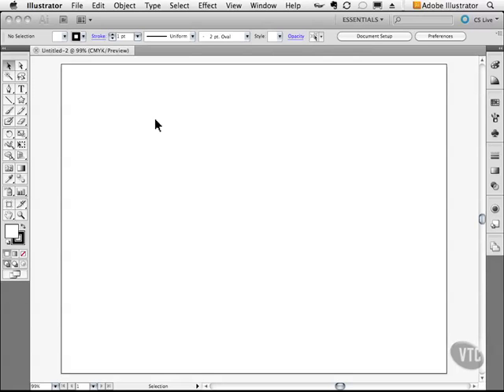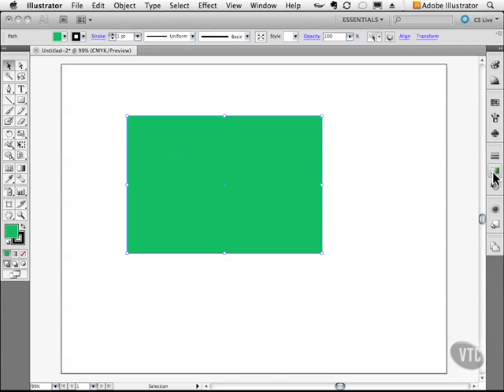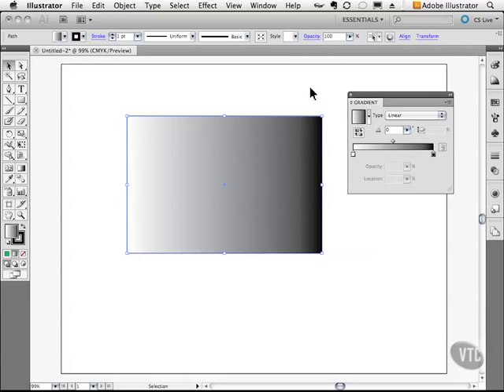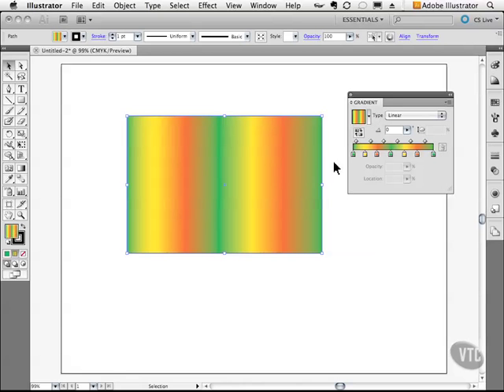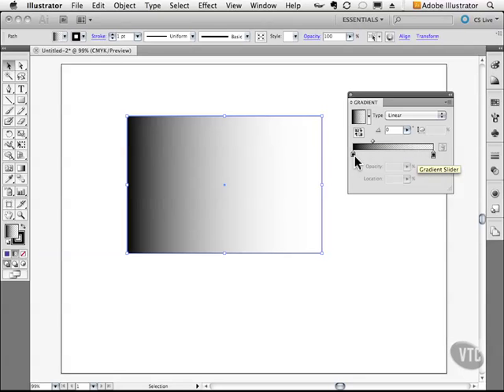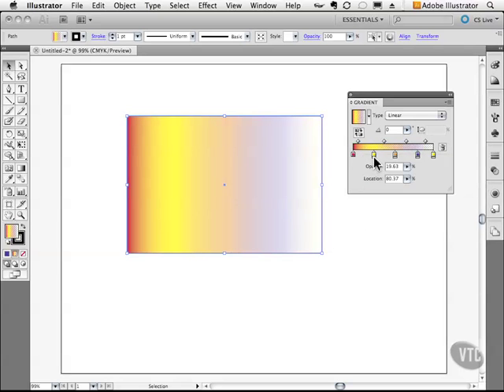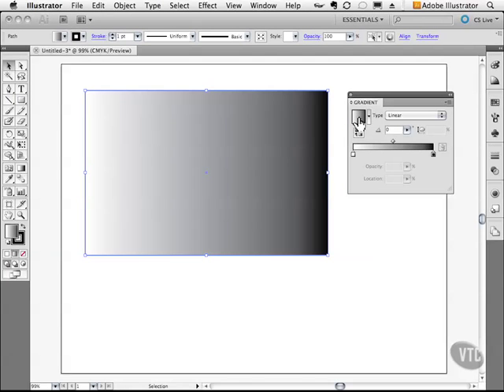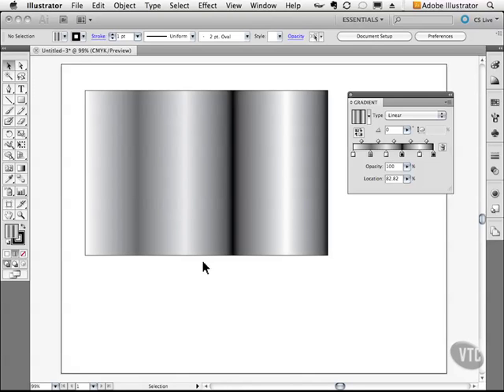0601 Gradient Tool pt 1